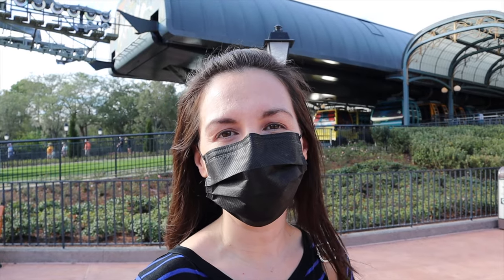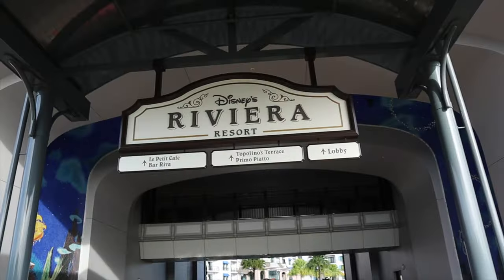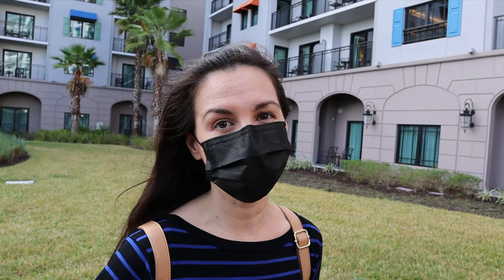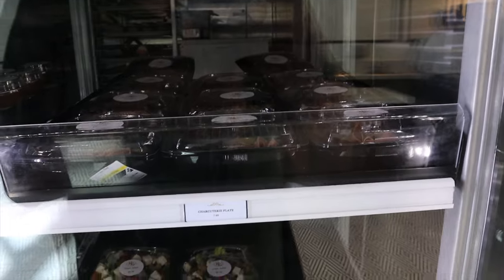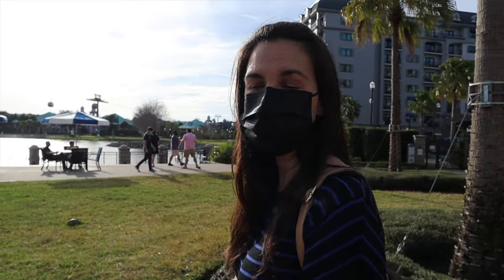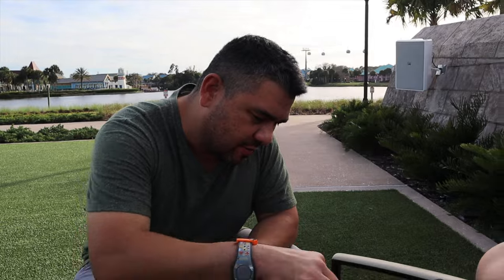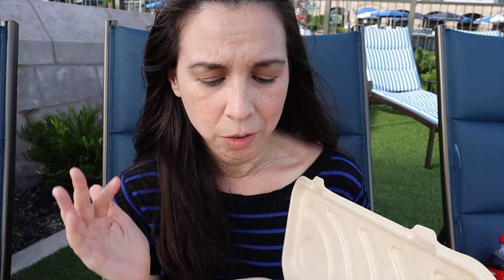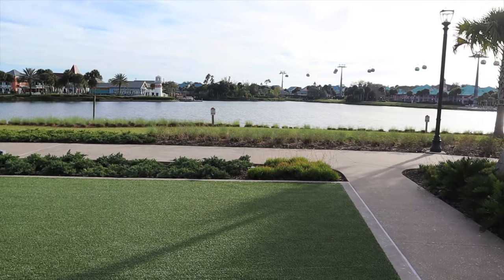Primo Piatto at The Riviera Resort is Disney's Best Quick Service Restaurant!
Primo Piatto at Disney's Riviera Resort is the best quick service restaurant on property. Restaurant quality food at quick service prices.